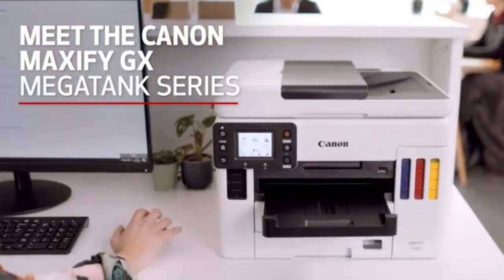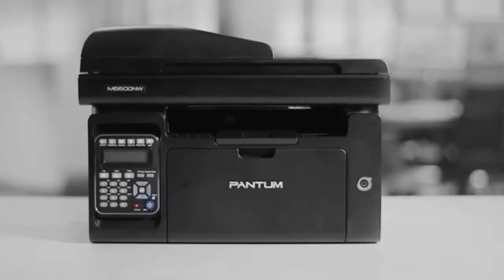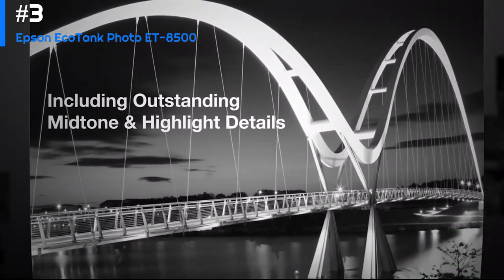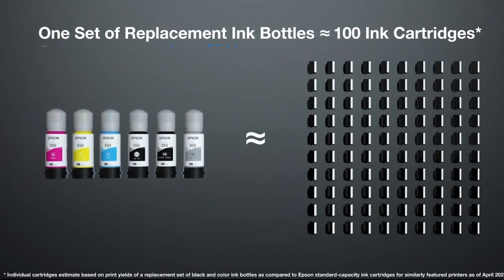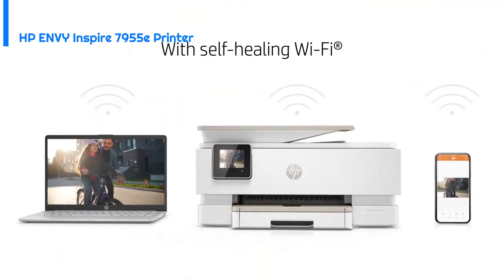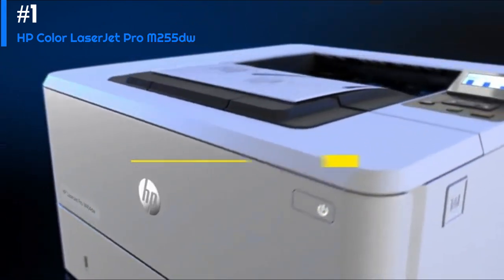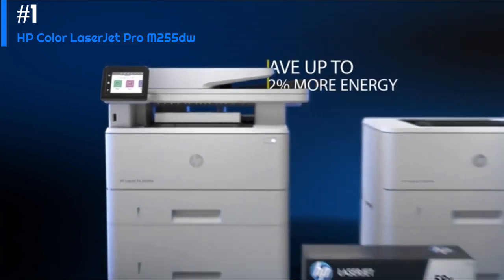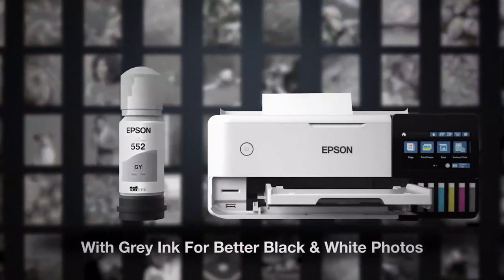3 Best Photo Printers 2023 [Who Is The NEW]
3 Best Photo Printers 2023 [Who Is The NEW]

Links to the Best Home Printers 2023 are listed below. At Hteck, we've researched the Best Home Printers 2023 on amazon saving you time and money.

► 2. HP ENVY Inspire 7955e Printer -

► 1. HP Color LaserJet Pro M255dw -

Imagine a printer that always performs flawlessly and without any problem. Choose a printer that can handle any task, from printing important documents and school projects to party invitations and beautiful photos.

Explore the world of strong, adaptable printers designed to meet your specific requirements. Pick from blazing-fast laser printers made for superior monochrome printing or multifunction wonders that handle documents and images with ease. Do you require a complete solution for your workplace space? Discover choices that are simple to copy, scan, and fax.